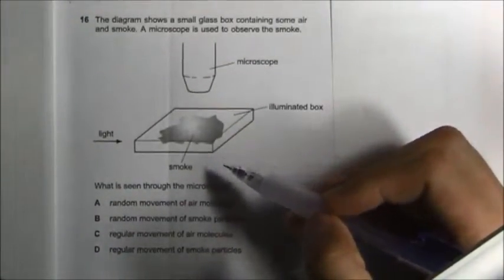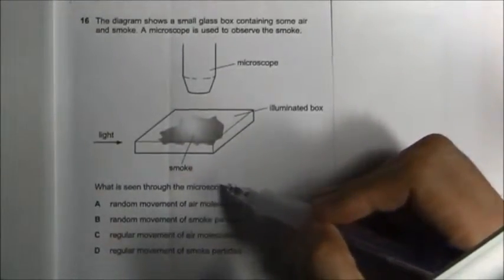2012 O' Level Pure Physics P1 Qn 16 to 20